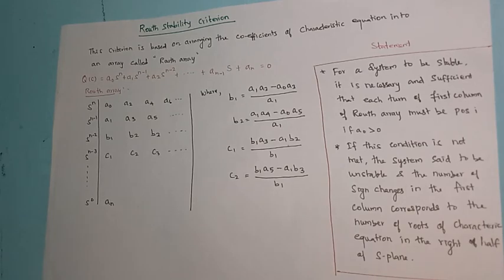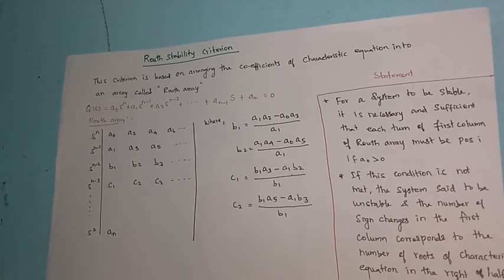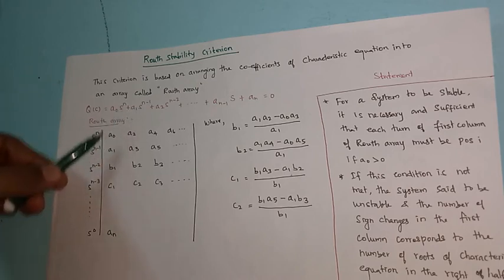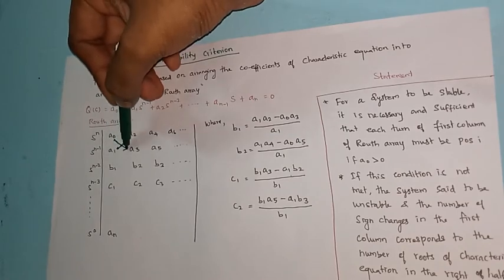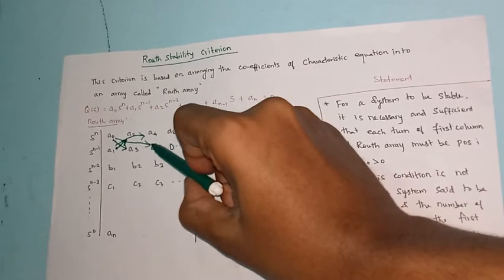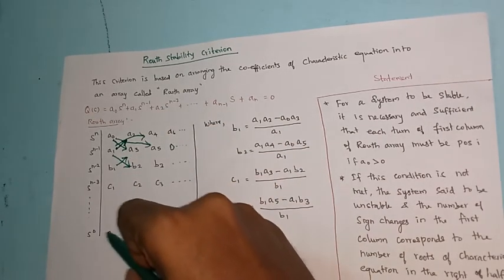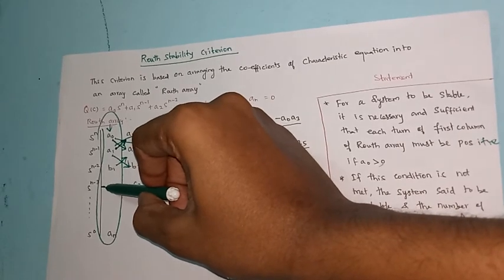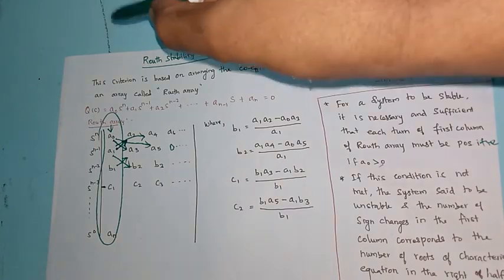Routh Array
Control system Lecture